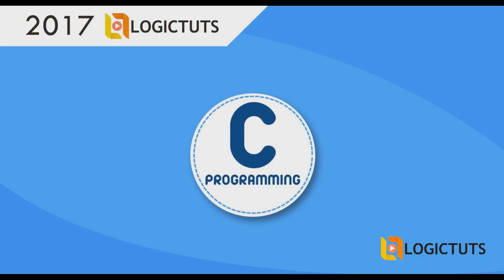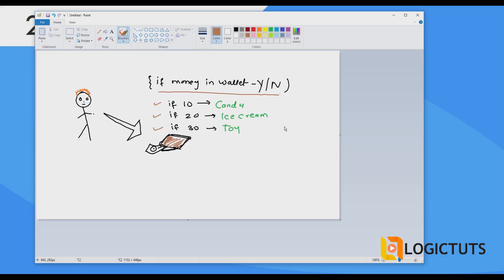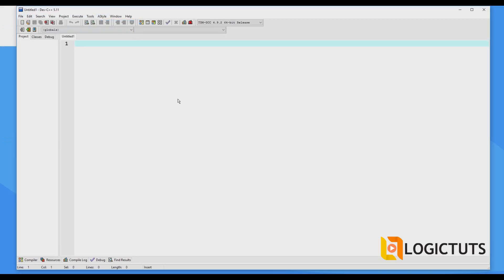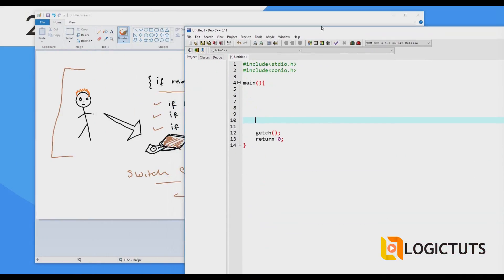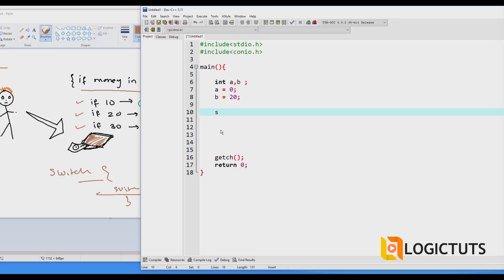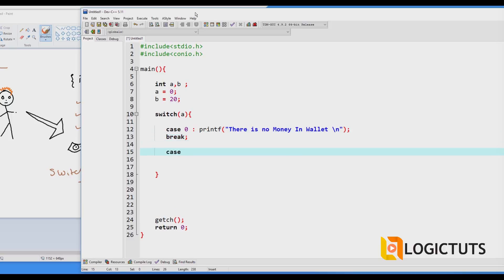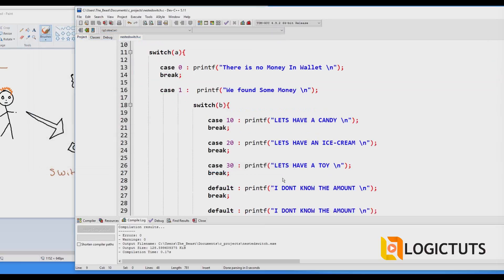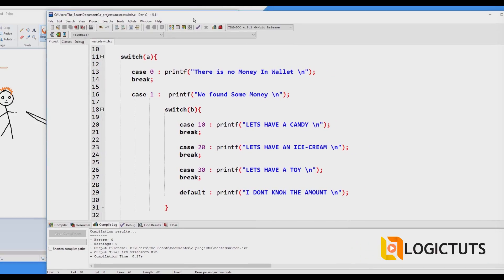nested switch case statement - c programming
learn using multiple switch case in your programs.
nested switch case statememt.

logictuts.